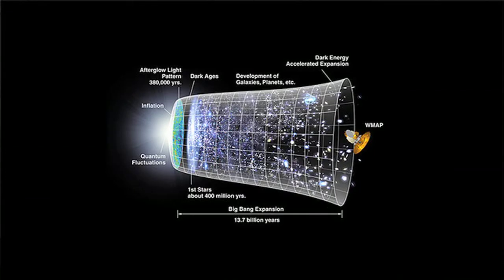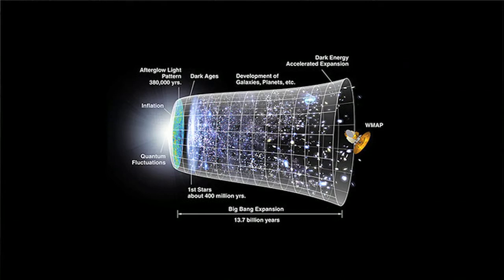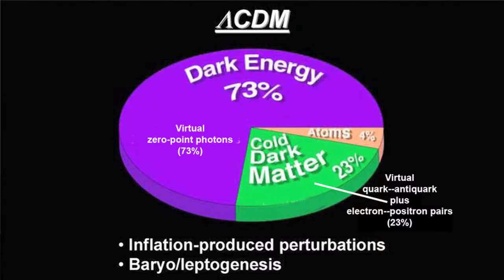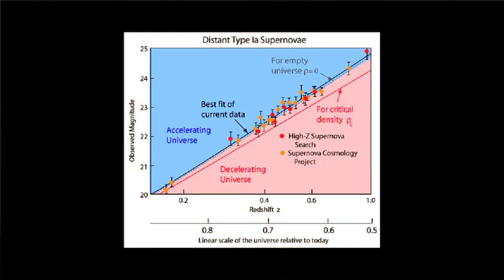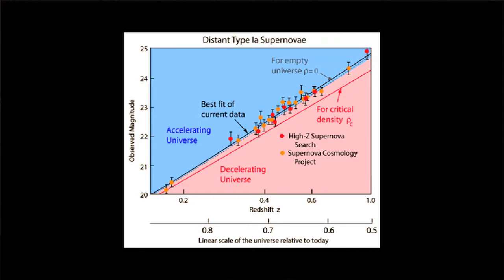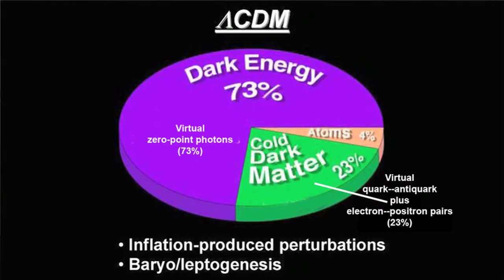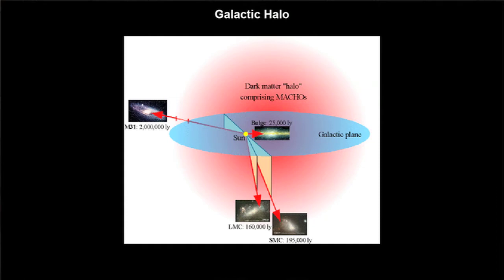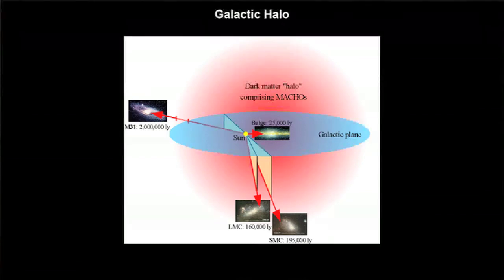Back From the Future: The Holographic Universe -- Pt2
Further conversations at the Bird House with visionary physicist, Dr. Jack Sarfatti, on the emerging theory of the unification of the quantum world, gravitation, and cosmology.

We are making this material available for scholarship and review to the public in accord with "fair use" law for purely educational purposes in order to advance their understanding of important, controversial, and cutting-edge scientific issues. Commercial use of this content for financial gain is strictly prohibited.